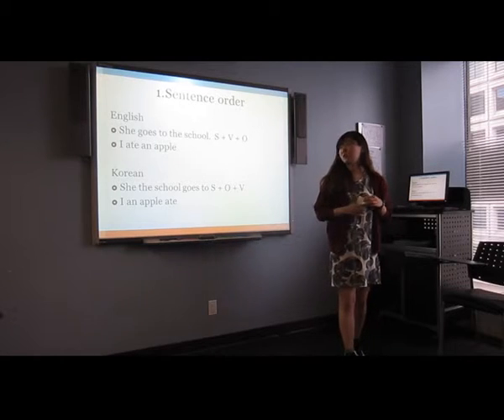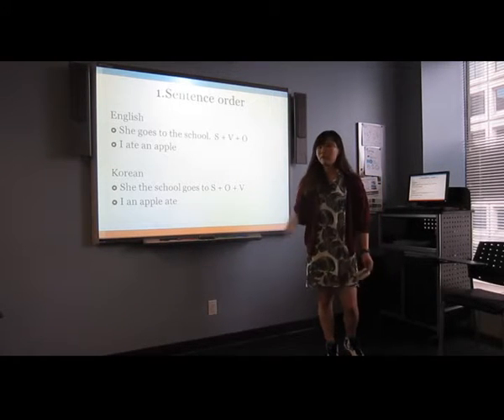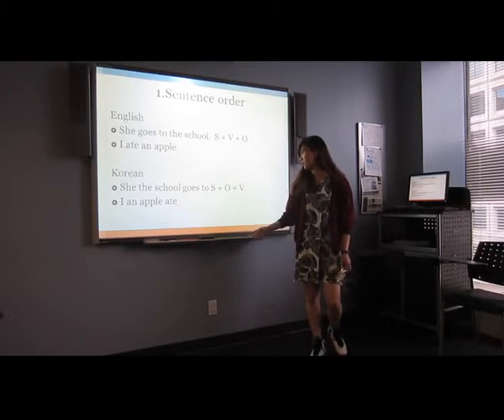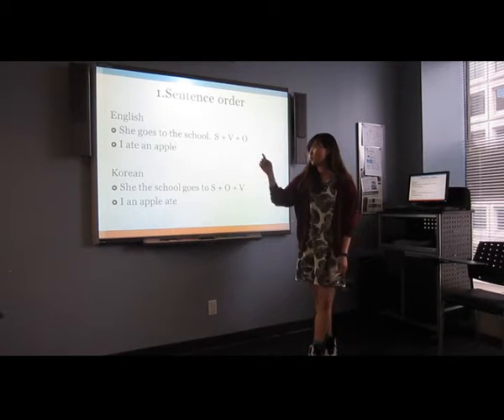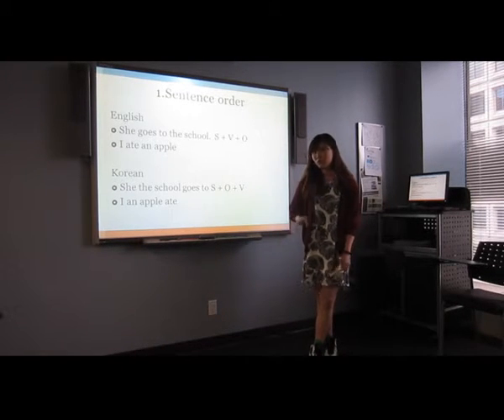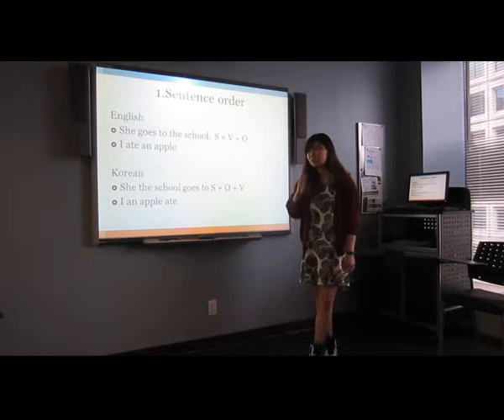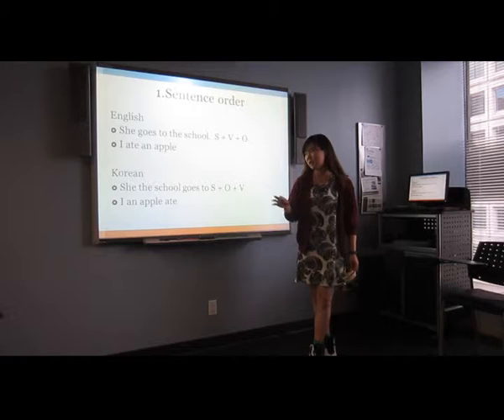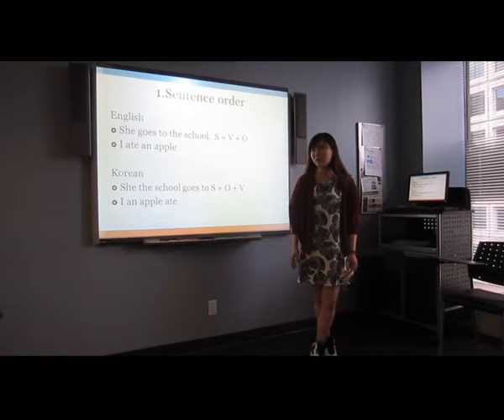Ye Won - Culture Speech - June 2014